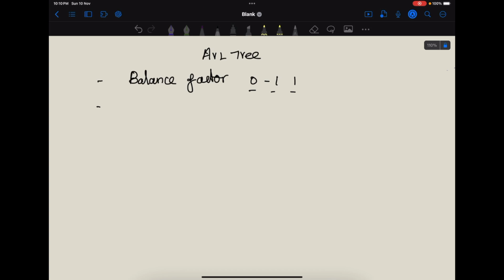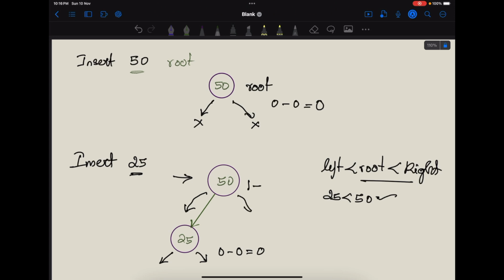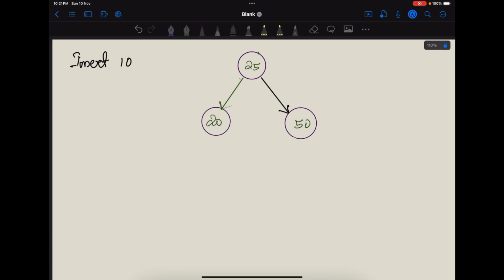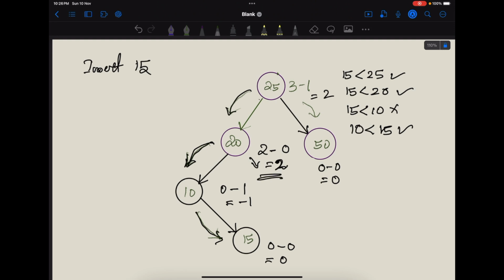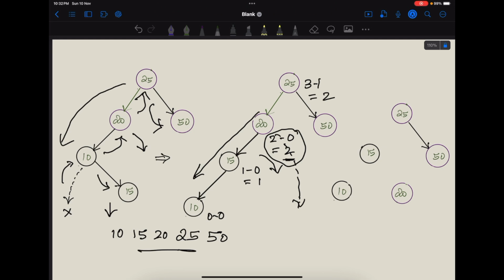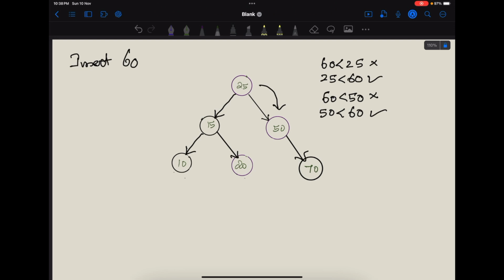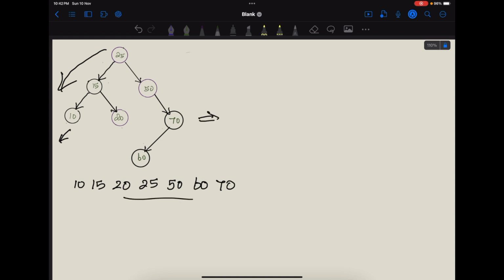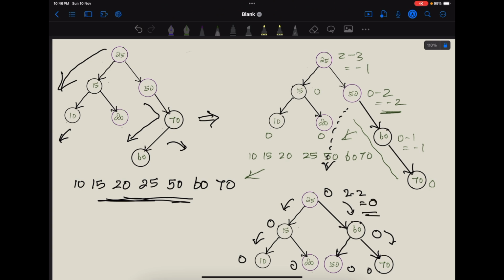AVL Tree Example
AVL Tree

AVL tree is a self-balancing binary search tree in which each node maintains extra information called a balance factor whose value is either -1, 0 or +1.

AVL tree got its name after its inventor Georgy Adelson-Velsky and Landis.

Balance Factor
Balance factor of a node in an AVL tree is the difference between the height of the left subtree and that of the right subtree of that node.

Balance Factor = (Height of Left Subtree - Height of Right Subtree) or (Height of Right Subtree - Height of Left Subtree)

The self balancing property of an avl tree is maintained by the balance factor. The value of balance factor should always be -1, 0 or +1.